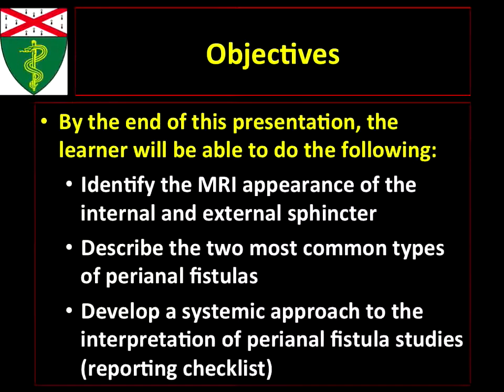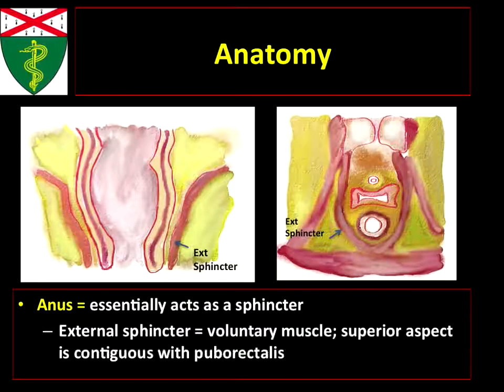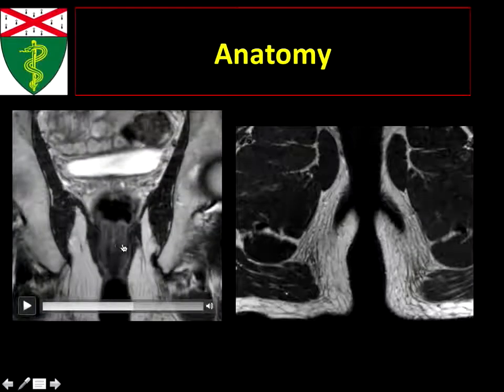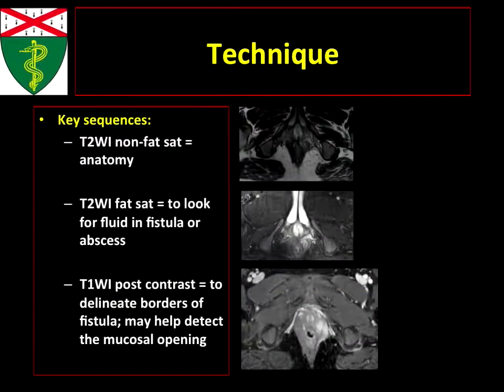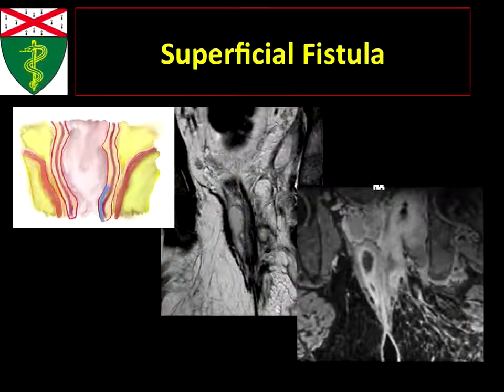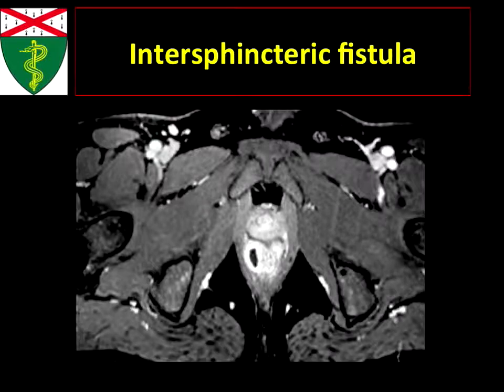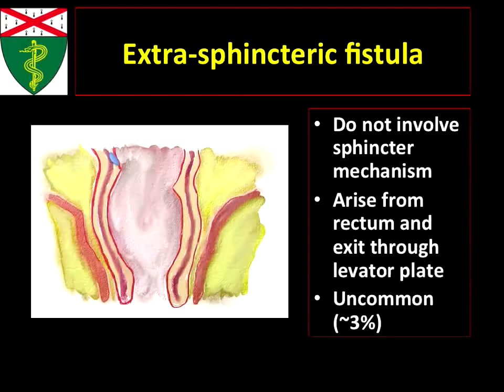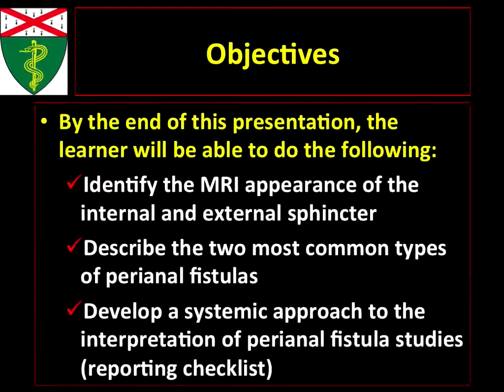Perianal Fistulas Lecture